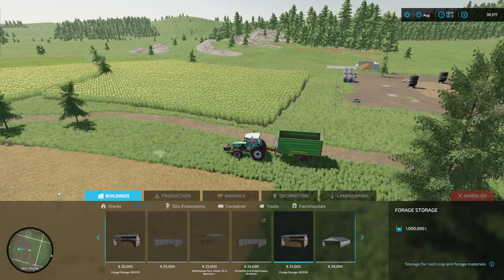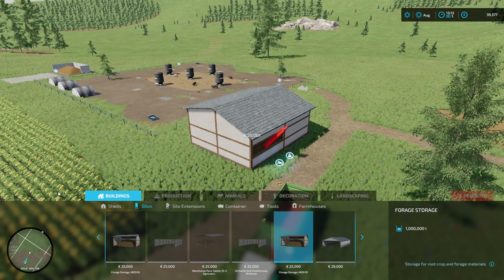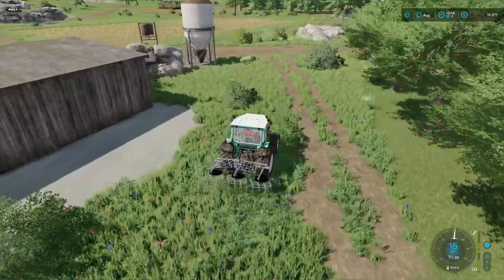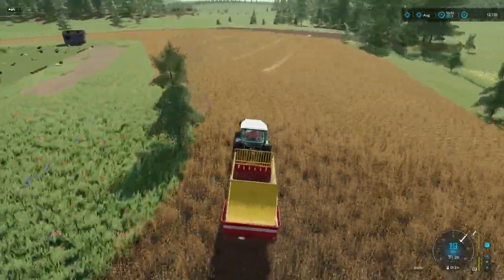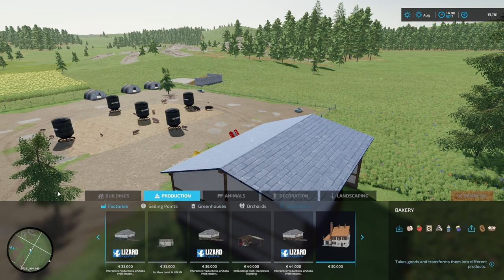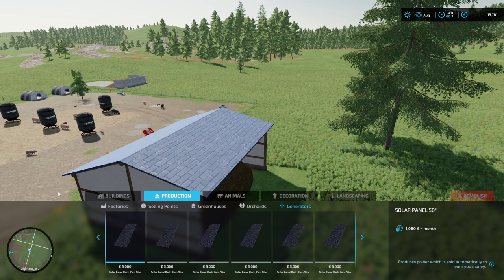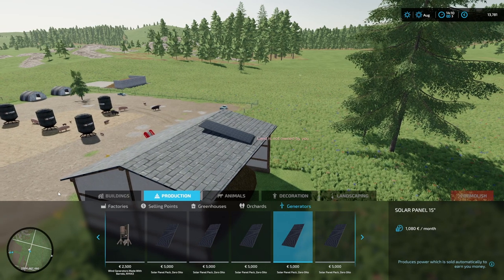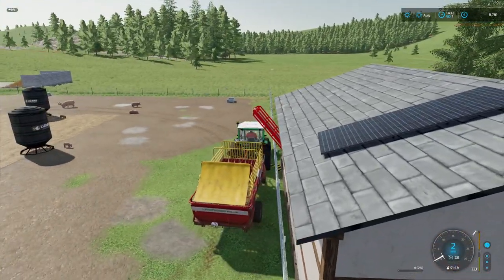ECO FARM | NO MANS LAND | FS22 | EP 25| TO MUCH STRAW- WHAT TO DO?|LETS PLAY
The question is... Can we follow eco farming principles and make money?

We are going to try.

Rules of play:
1) Only electric vehicles may be bought.
2) Diesel , petrol  and any fossil fuel vehicles may only be leased.

In addition to paying the lease fee, trees must be planted to offset the carbon emissions as follows:

a) Large tractors, harvesters and and big vehicles used to harvest any crop...Plant 3 large pine trees .
b)Medium tractors and trucks Plant 2 large Pine trees
c) Small tractors and cars Plant 1 Large Pine tree
d) Any machinery not covered above will be decided at the time of lease.

3) All buildings that are likely to consume energy must have a renewable source of energy ( solar panel or wind turbine associated with it) need not be next to it but must be bought and placed at time of construction.

The size to be dependent on how much energy I think would be appropriate.

4)No cows to be farmed